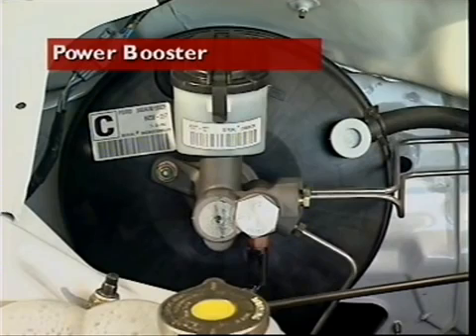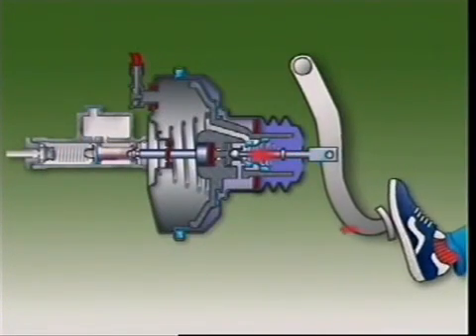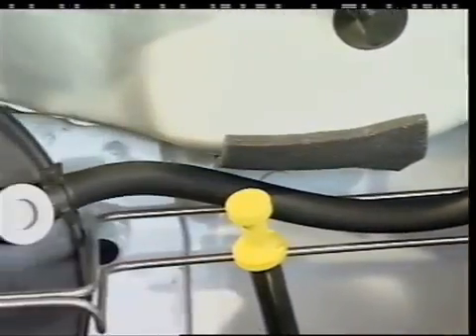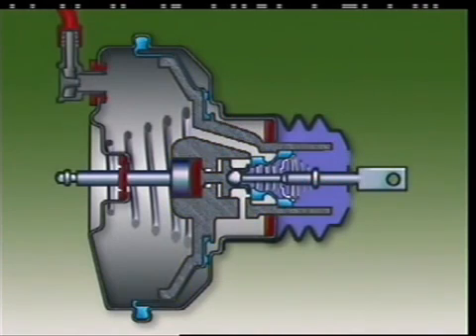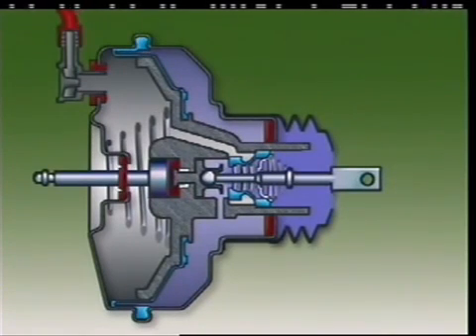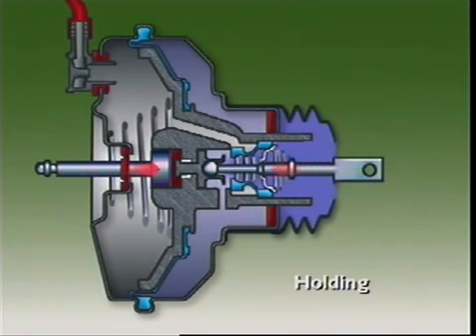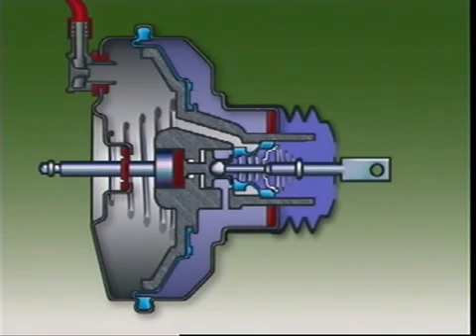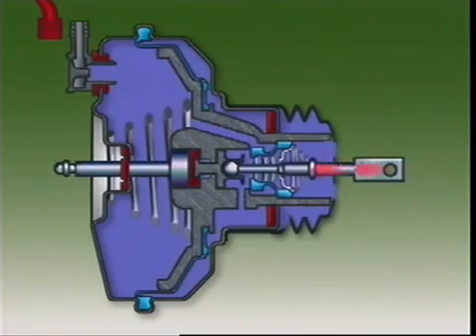Вакуумный усилитель тормозов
На видео показаны устройство и принцип работы вакуумного усилителя тормозов.